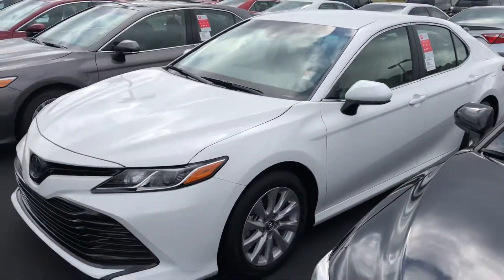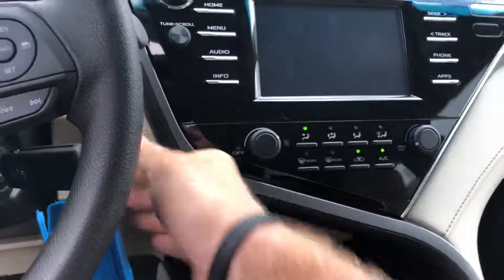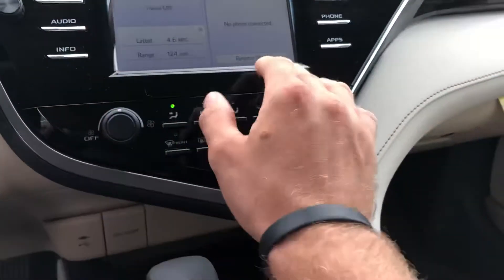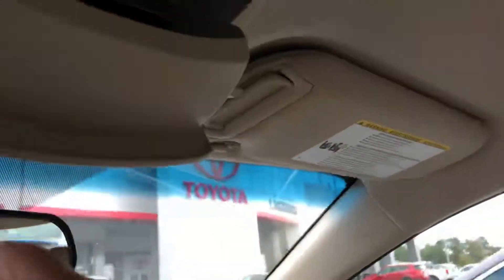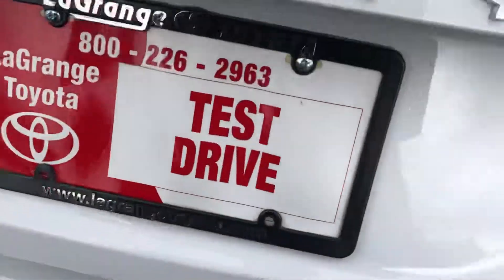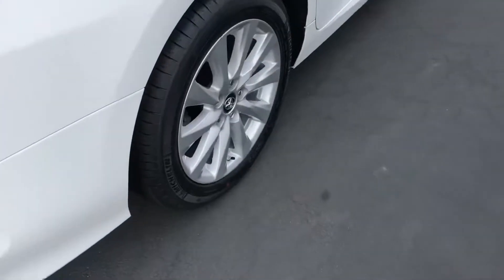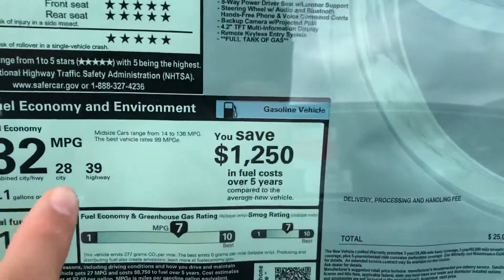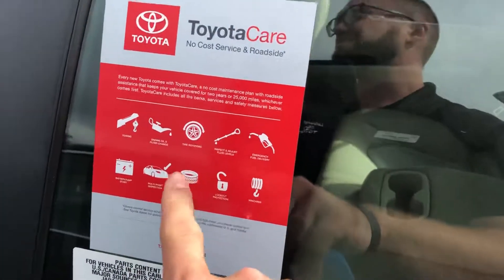Lisa your 2018 Camry from Steven